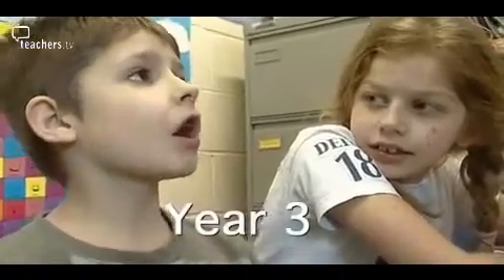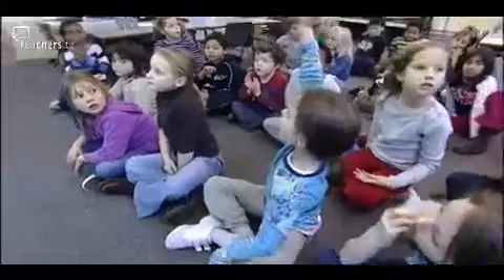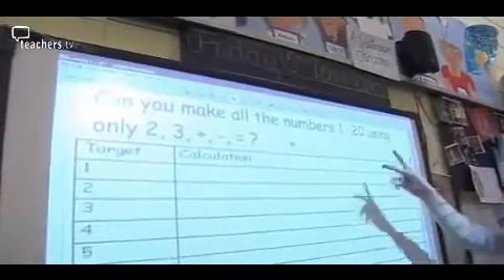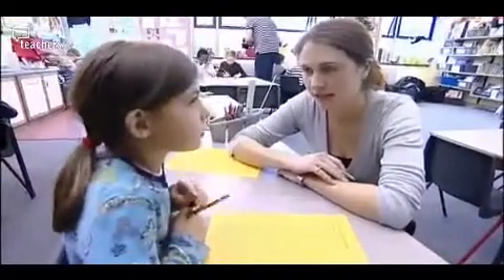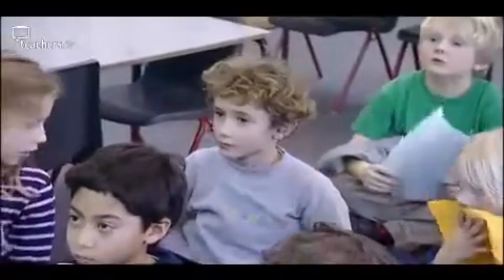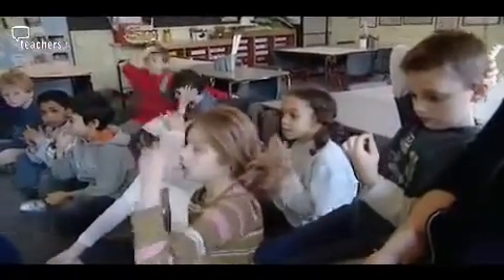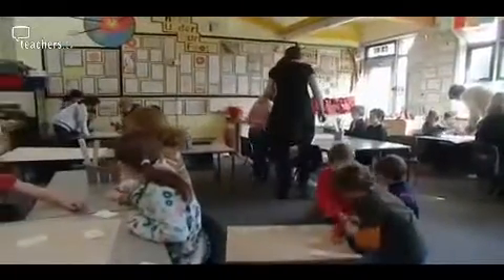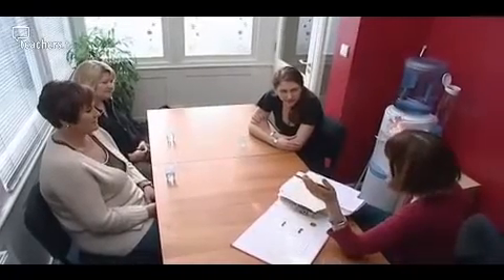Teachers TV: Year 3 - All about Numbers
The headteacher of Eleanor Palmer Primary School outlines her role in maintaining standards in the school, as the programme focuses on a maths classroom observation and feedback session.
Thanks to headteacher and maths coordinator Kate Frood and her team, pupils at the north London school achieve well above average national test results in maths.
In Year 3 the emphasis is on consolidating 'number, number, number' as the class explore number fact families and number bonds up to twenty. Licensed to CPD College Ltd.